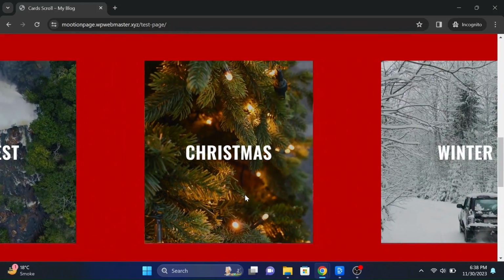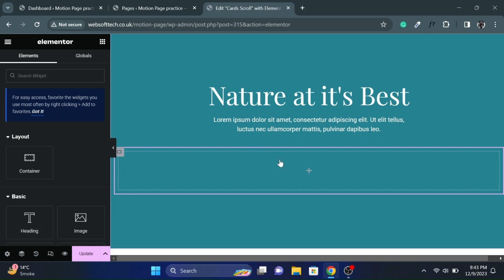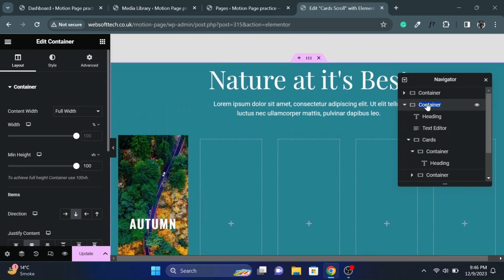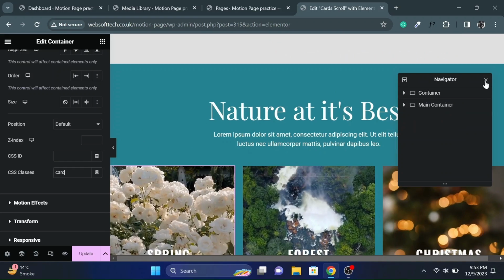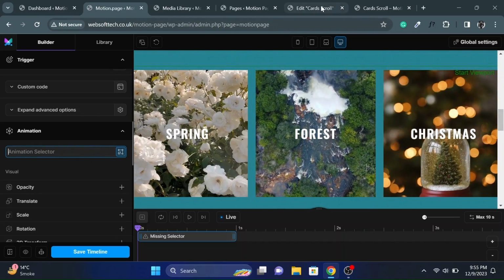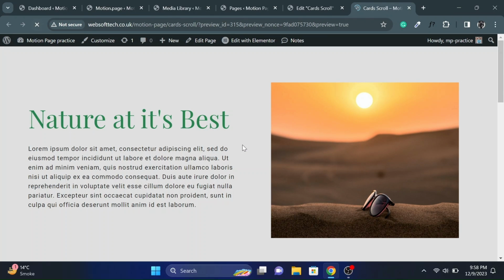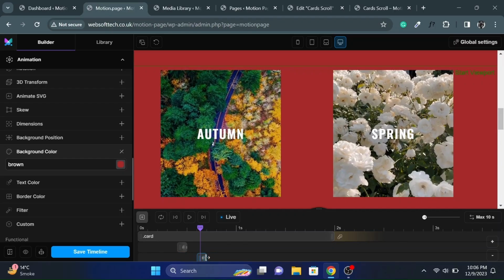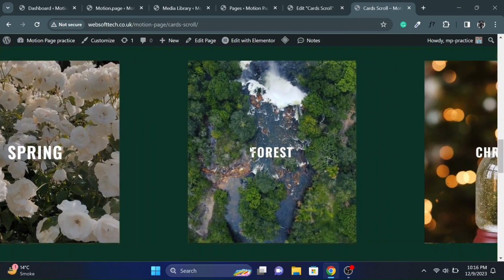GSAP Scroll Animations in WordPress with Elementor + Motion Page | No Coding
Hello Everyone,
In this video, I will show How to make Advance Scroll Animations based on GSAP in WordPress using a Plugin called Motion Page and without using any code at all, I will be using Elementor Page Builder in this Tutorial but the process is the same for any other page builders out there like, Bricks Builder or Oxygen Builder as well, if you have any questions then you can ask in the Comment section below.